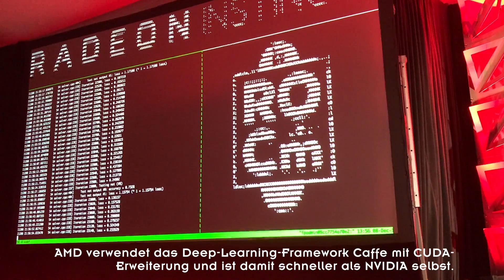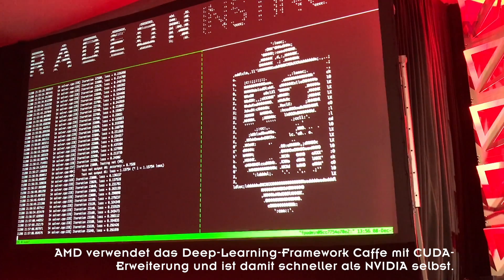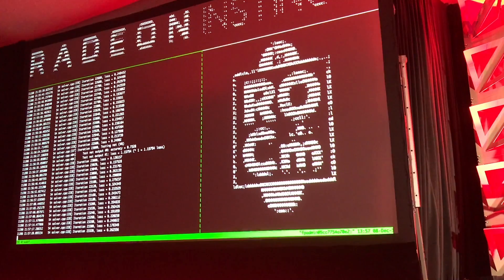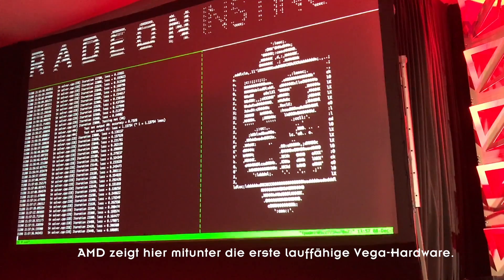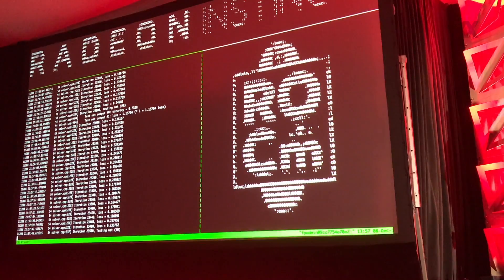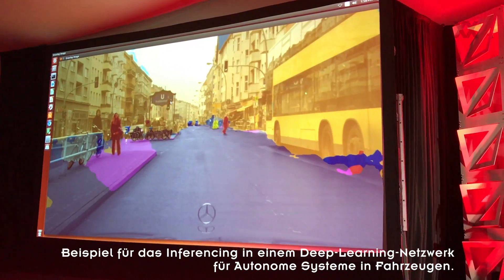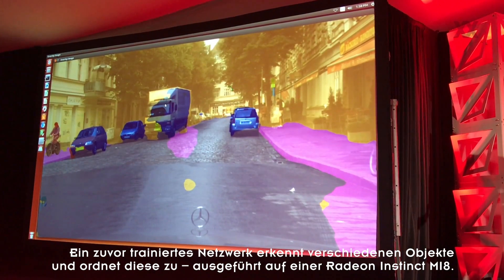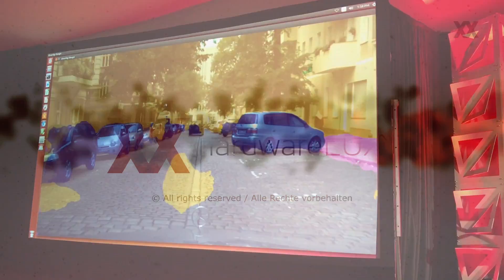AMD Tech Summit 2016: AMD Radeon Instinct Demos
AMD präsentierte auf dem AMD Tech Summit eine neue Hardware-Kategorie namens Radeon Instinct, die auf Deep-Learning-Netzwerke, Machine Learning und ähnliche Technologien spezialisiert ist. Damit möchte AMD wieder im Compute-Bereich eine größere Rolle spielen.